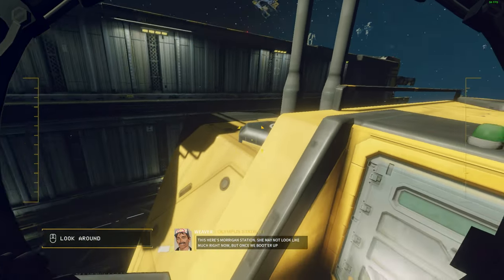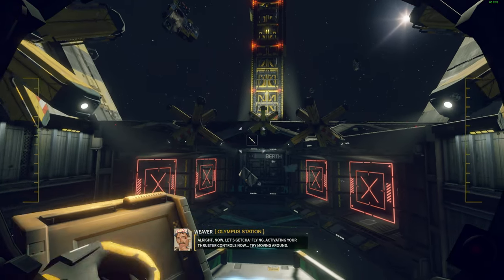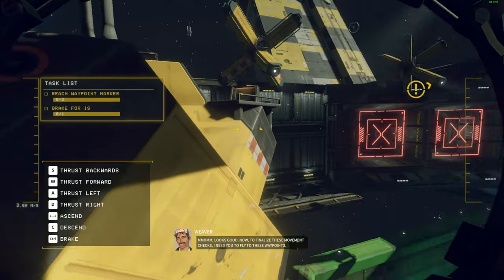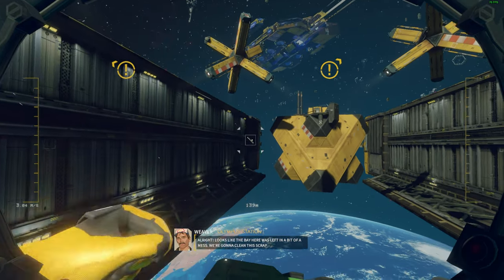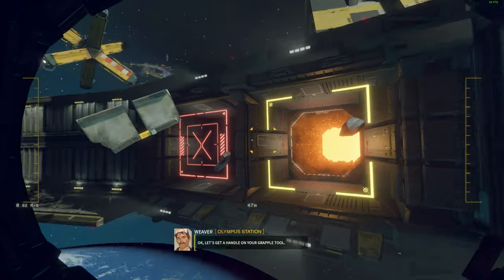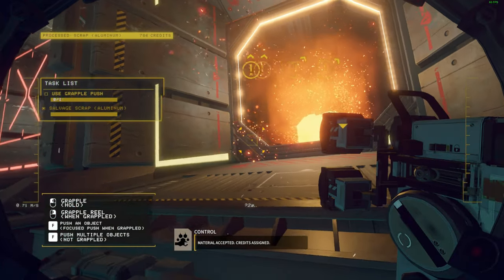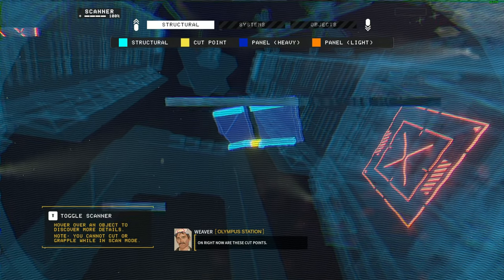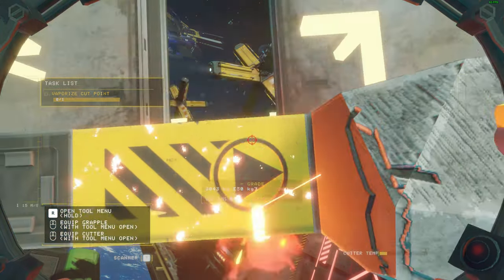Hardspace: Shipbreaker - Blackbird Interactive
►Devs:
Focus Entertainment